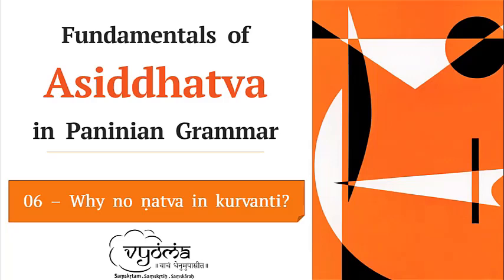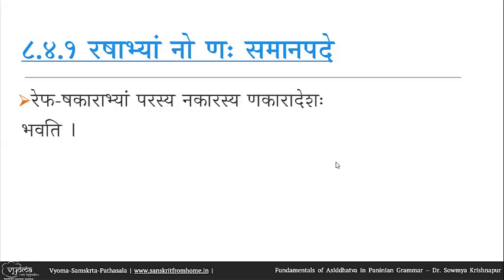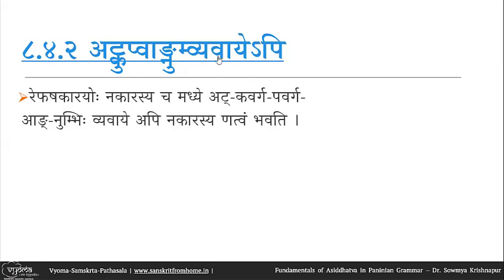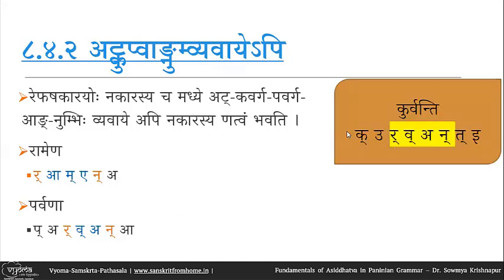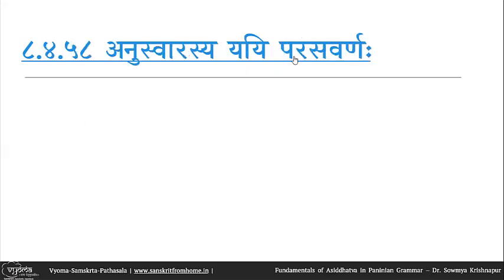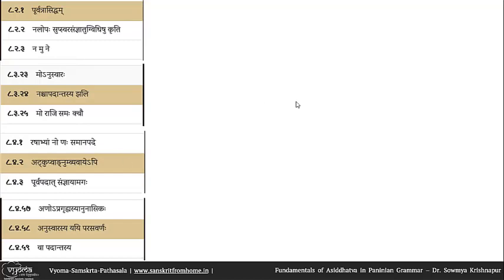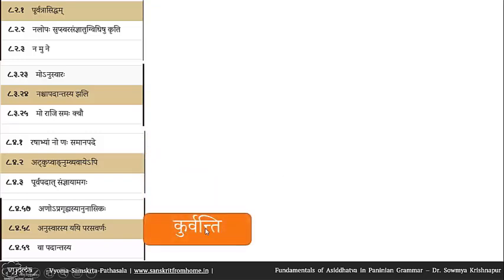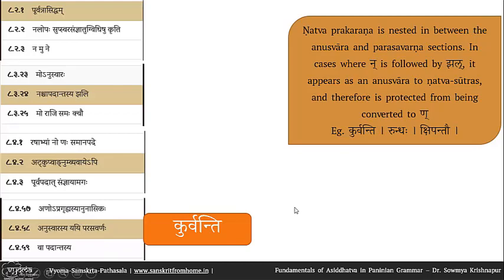06 | Why no Natva in Kurvanti | Asiddhatva in Paninian Grammar | Dr. Sowmya Krishnapur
Video 6 – Application of Purvatrasiddham to avoid Natva in kurvanti
This video discusses a very interesting application of Purvatrasiddham using the example of the popular term कुर्वन्ति – where, according to the normal rules of णत्व (रेफ / षकार + नकार – separated by specific letters), न् must be converted to ण्, by the sutra अट्कुप्वाङ्नुम्व्यवायेऽपि (8.4.2). However, brilliant structuring of the Tripadi by Panini sandwiches the णत्व-प्रकरण in between the अनुस्वार and परसवर्ण sections, thereby protecting the नकार from unwanted transformations.